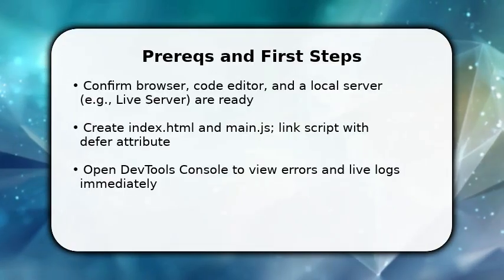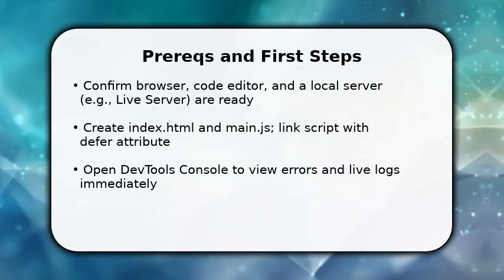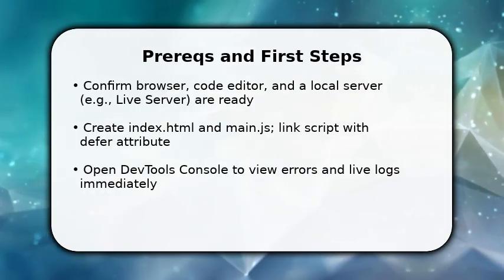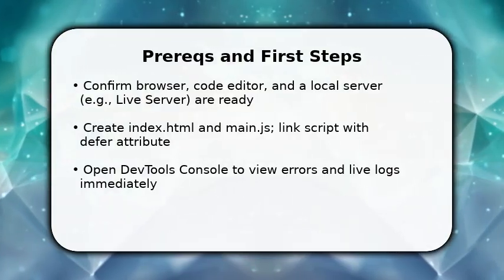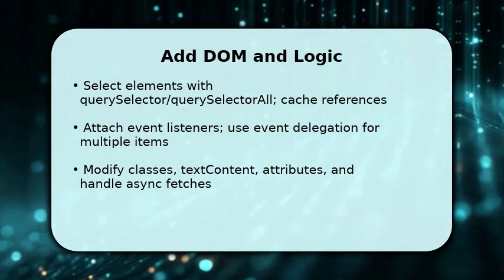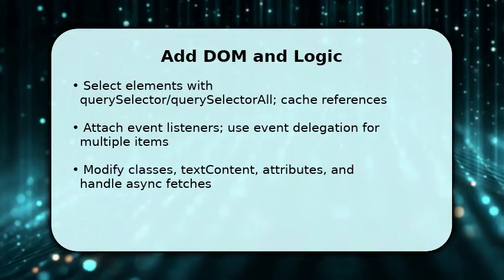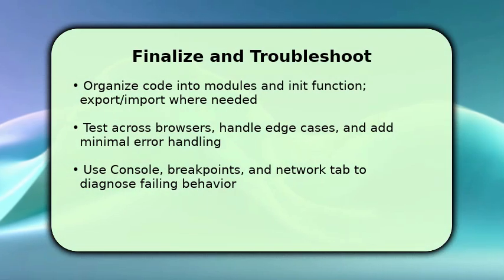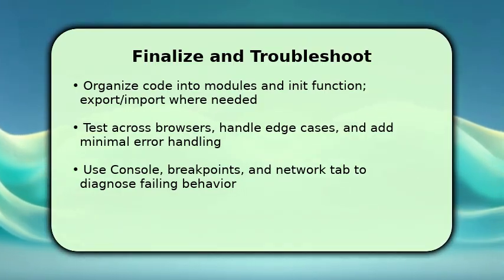How to Use Javascript for Website - Step by Step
How to Use Javascript for Website - Step by Step | 🔒 Surfshark VPN Deal — Stay private and secure. $1.99/mo + 3 Months Free ▸

Dive into the world of JavaScript and learn how to enhance your website step by extricately. This video tutorial guides you through practical examples, from basic syntax understanding to implementing interactive features with ease.

JavaScript for websites, web development tutorials, learn JavaScript, interactive web elements, step-by-step guide, HTML and CSS integration, frontend coding basics, dynamic content creation, user interaction scripts, online course